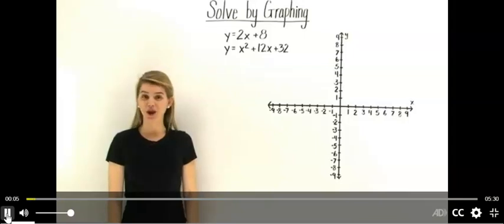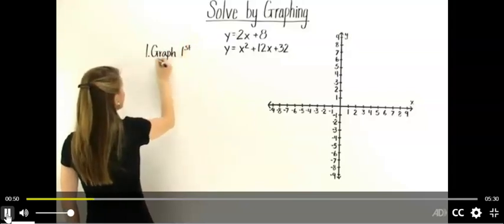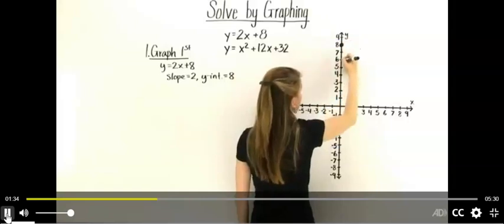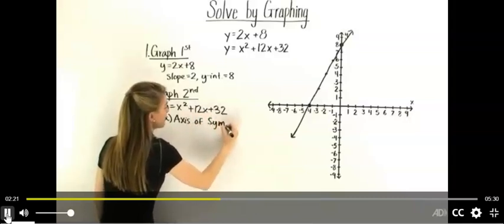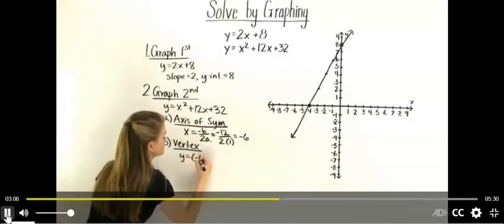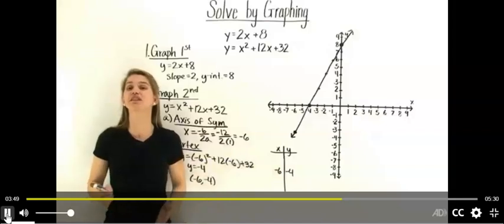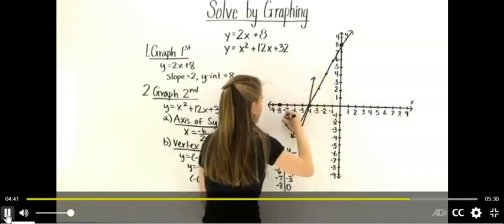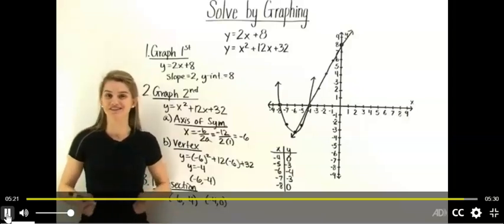2 7 solving a system linear and quadratic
2 7 solving a system linear and quadratic